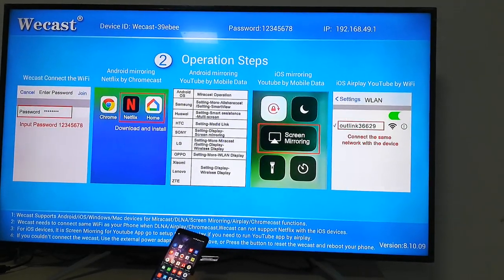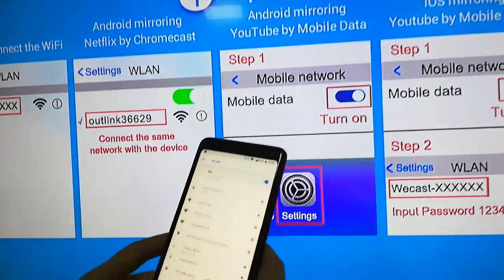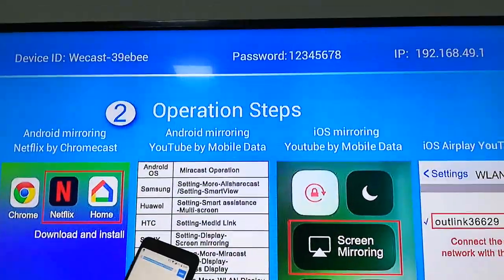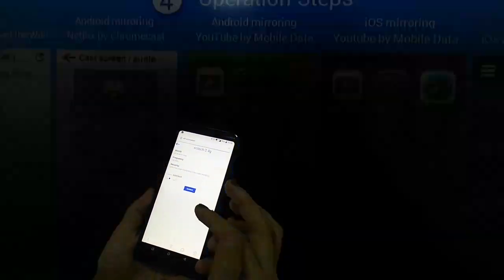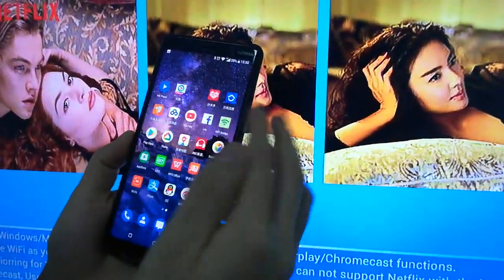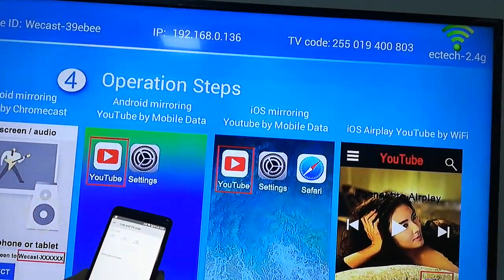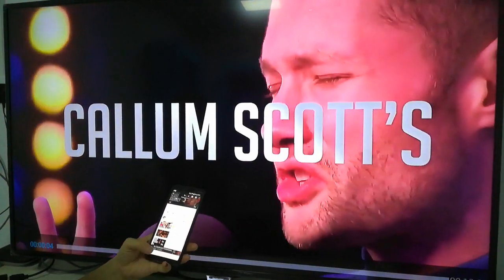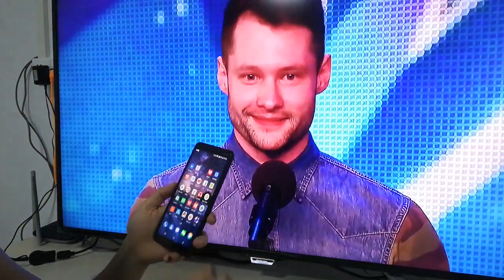Android phone support Youtube DLNA